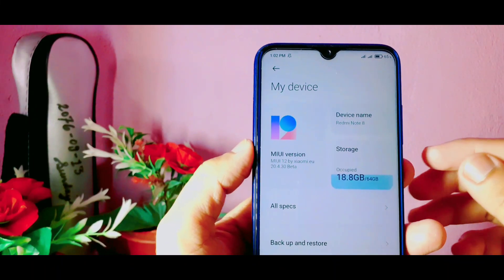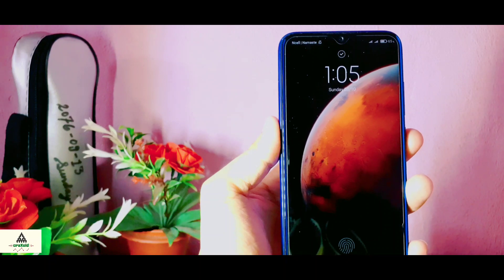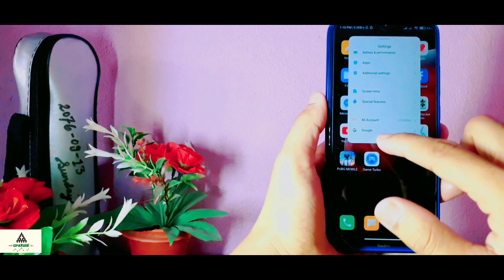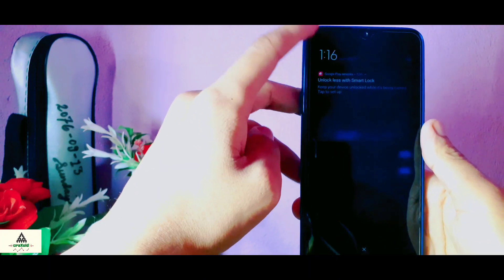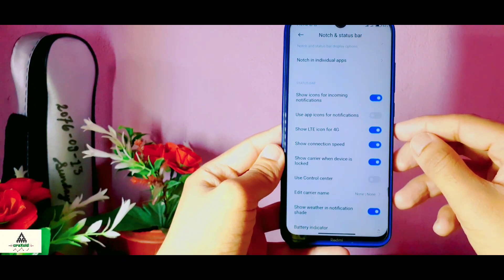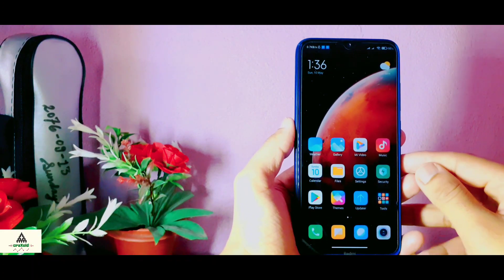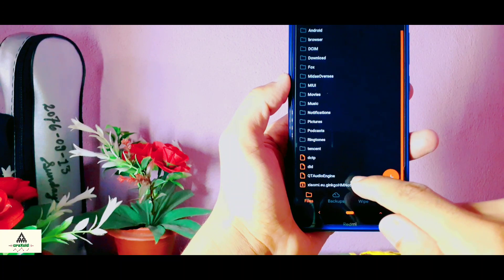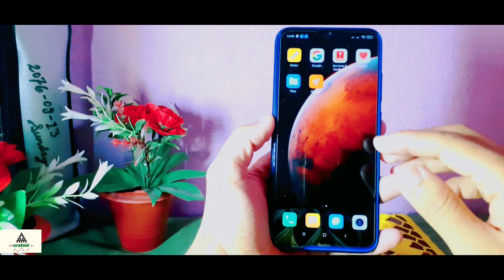[Install+Review] MIUI 12 ROM On Redmi Note 8 || Android 10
Welcome to Craxoid. Today in this video I will show you how can you install  MIUI 12 Xiaomi.eu ROM on Xiaomi Redmi Note 8. I will also show you the new  features and specifications of this MIUI 12 ROM. Remember this is not the Official MIUI 12 ROM. This is the ported MIUI 12 ROM by xiaomi.eu beta.
I do not own this ROM. You have to format your data in order to install this ROM so keep backup before installing ROM.

💡Some bugs missed to mention in the video:

- You may experience some lags in the animation
- Bluetooth media doesn't work
- Portrait mode and ultra wide may not work
- Charging notification light may not work
- Hide and move status bar doesn't work but hide notch works
- If you enable dark mode then you may face some color disturbance in Facebook app.
- If you connect you phone to the computer or laptop then you may not get "Use USB for file transfer" and wont be able to transfer files from PC to mobile and vice versa.
These are some bugs that i have experienced while using this ROM. This is not the official ROM so there are some bugs. If you ask me I don't recommend to use this ROM as daily driver. But if you want to experience MIUI 12 On Redmi Note 8 before it's official launch then you can try and enjoy this ROM. I will inform and upload  video if any other ROM arrives with those bugs fixed. Have a good day.